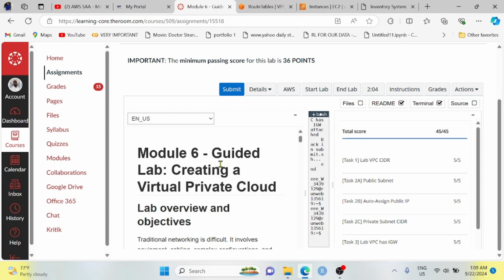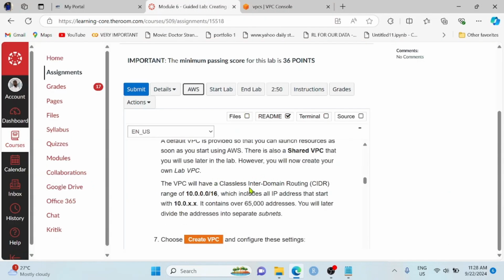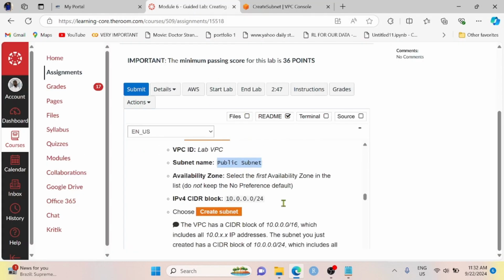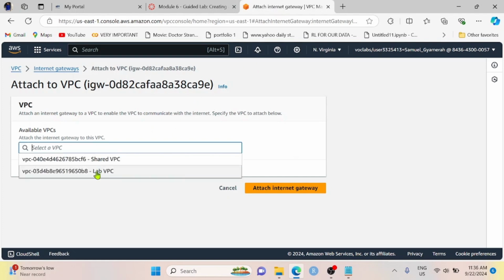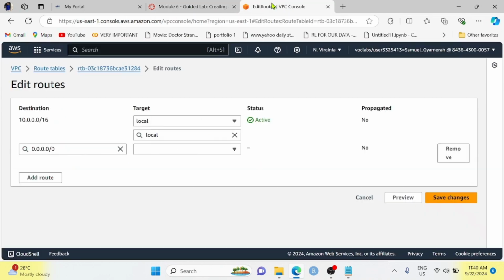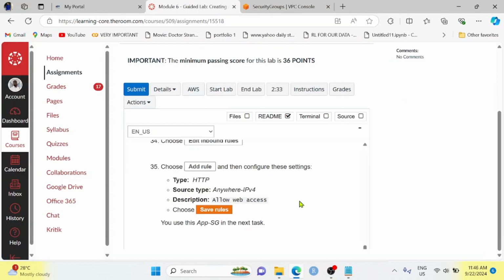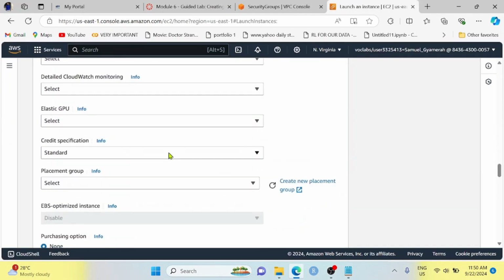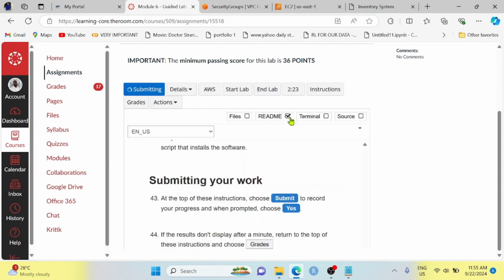AWS Module 6 Guided lab (45/45) | Creating a Virtual Private Cloud | AWS SAA | ALX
Join me as I guide you through the AWS Module 6 Guided Lab, scoring a perfect 45/45!

Lab overview and objectives:
Traditional networking is difficult. It involves equipment, cabling, complex configurations, and specialist skills. Amazon Virtual Private Cloud (Amazon VPC) hides the complexity, and simplifies the deployment of secure private networks.

This lab shows you how to build your own virtual private cloud (VPC), deploy resources, and create private peering connections between VPCs.

After completing this lab, you should be able to:
1. Deploy a VPC
2. Create an internet gateway and attach it to the VPC
3. Create a public subnet
4. Create private subnet
5. Create an application server to test the VPC